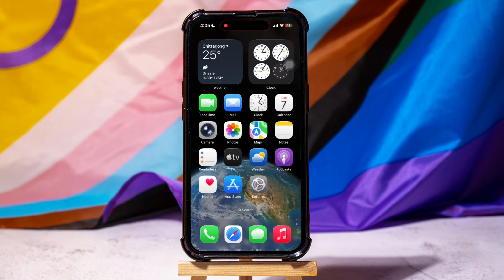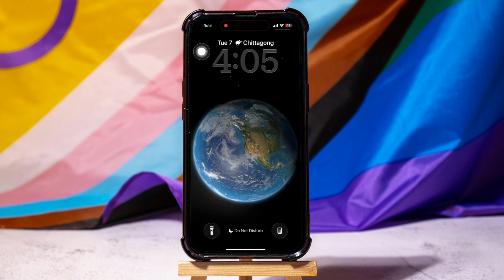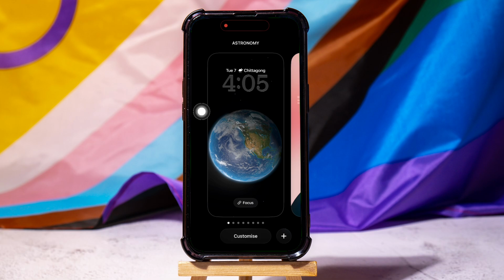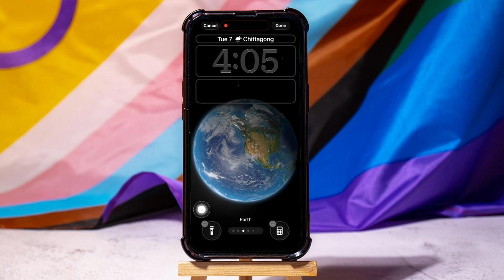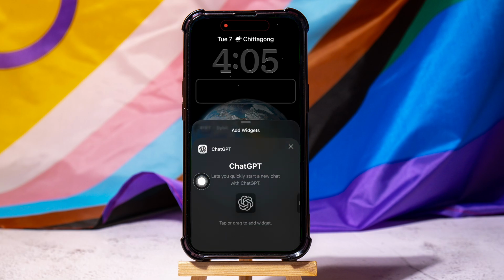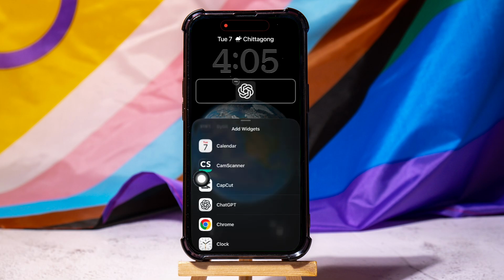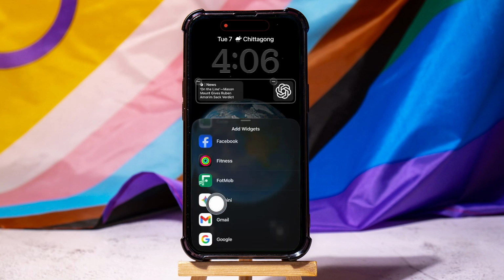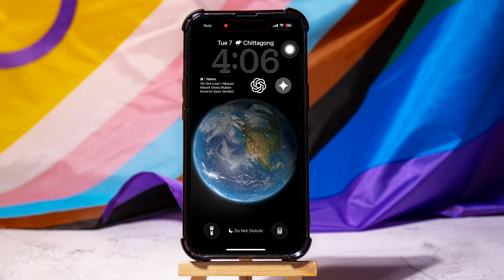How To Add An App Widget To iPhone Lock Screen 2026 (Step-By-Step Tutorial)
Today I'll show you exactly how to add app widgets to your iPhone lock screen using iOS 16's amazing customization features. You'll discover how to personalize your lock screen with useful widgets from your favorite apps without needing any third-party tools or complicated setups. We'll start by accessing the lock screen customization menu, then I'll guide you through selecting and adding different types of widgets like weather, calendar, fitness, and battery information. I'll demonstrate step-by-step how to choose widget sizes, position them perfectly on your lock screen, and customize their appearance to match your style. You'll also learn how to create multiple lock screen setups with different widget combinations and easily switch between them. Whether you want quick access to your daily schedule, weather updates, or activity rings, these simple techniques will help you create a functional and personalized lock screen in just minutes.